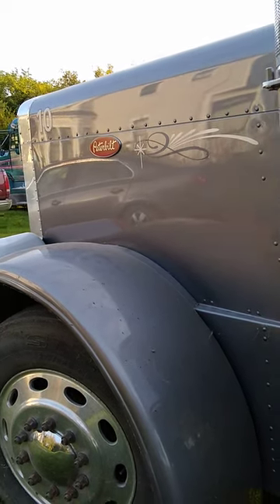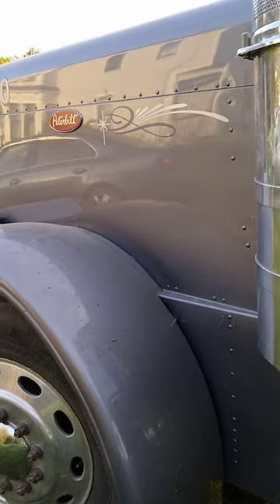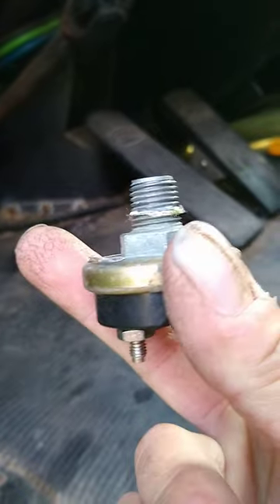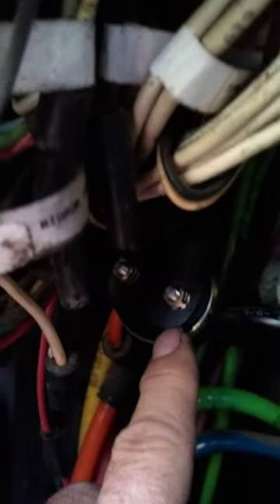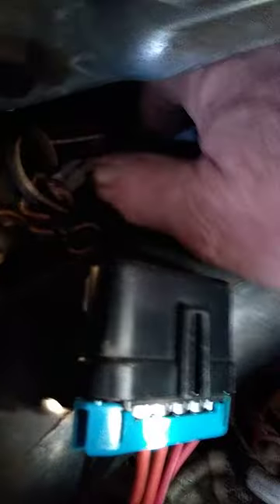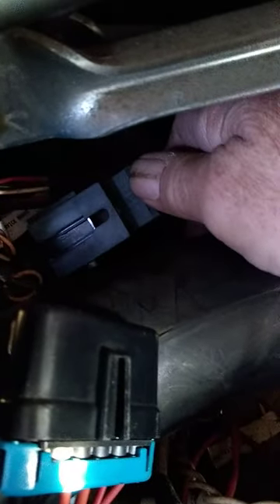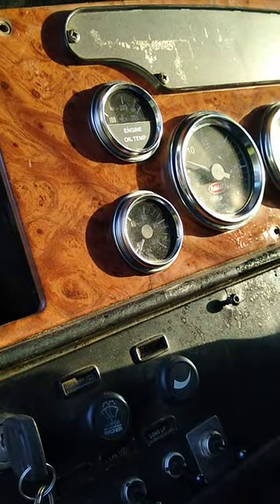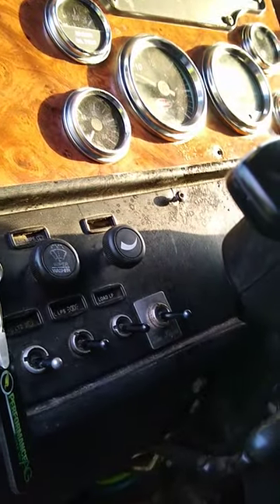2005 peterbilt brake light switch and relay location